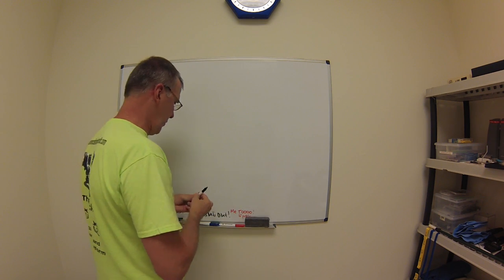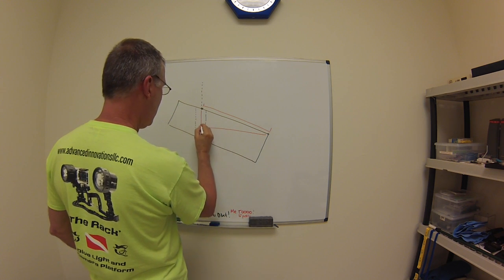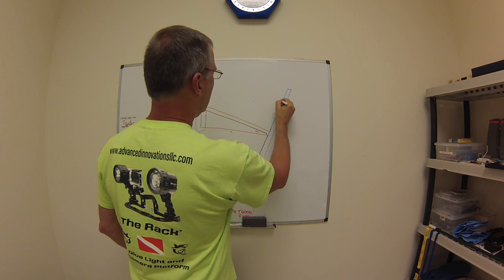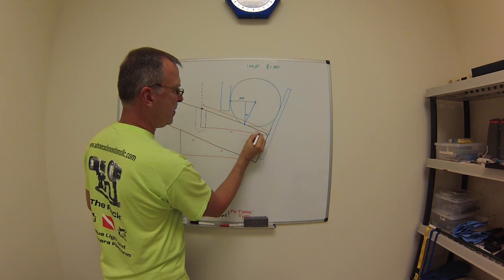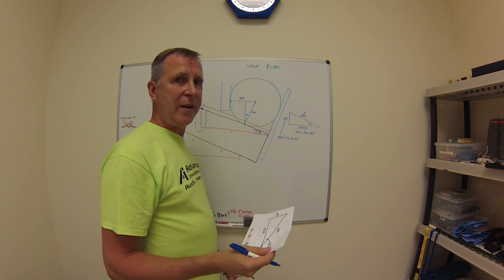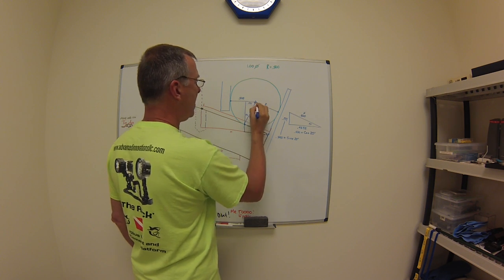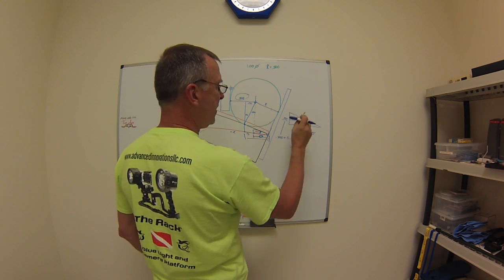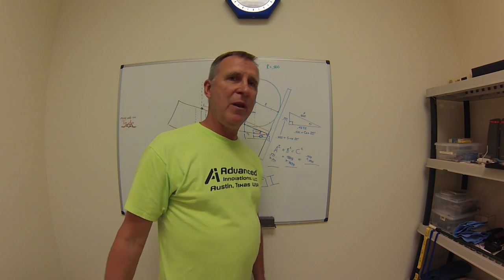locating angle holes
This video will teach you how to accurately locate your part when its in the vise at an angle. This technique is very helpful when an accurate location is required for a part feature.